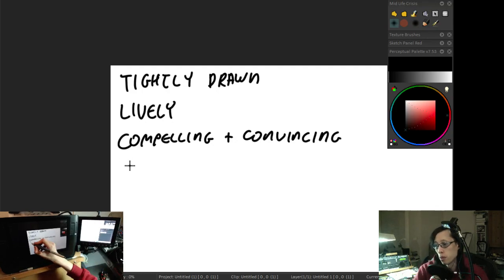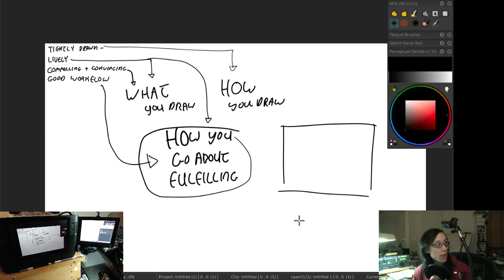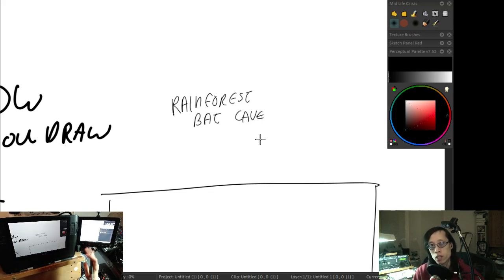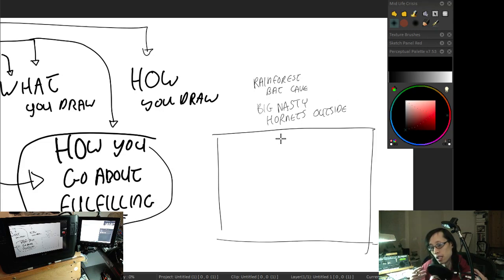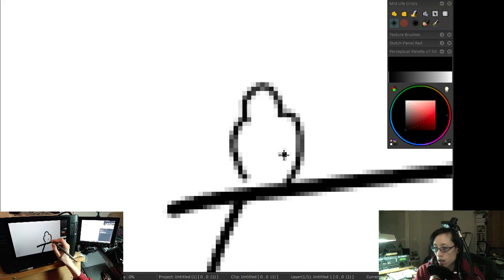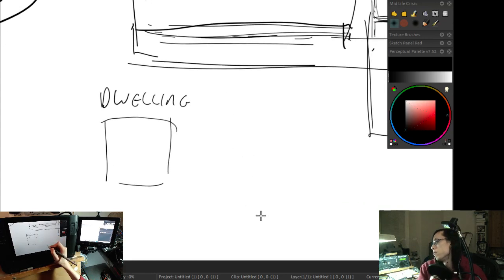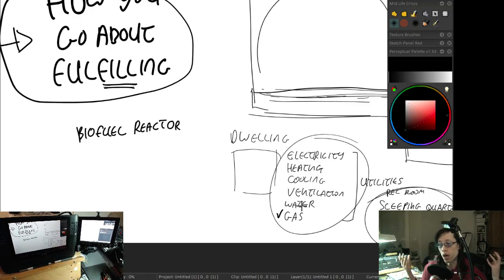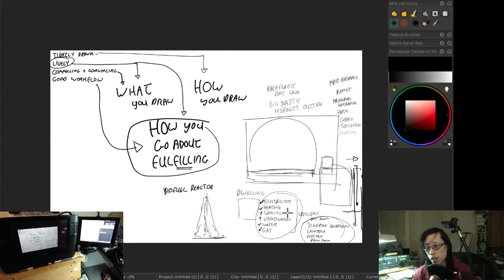Compelling, Convincing and Lively Design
I was tired but here you go anyways